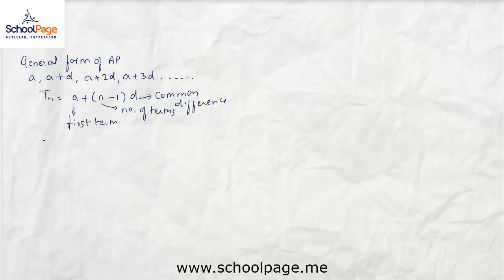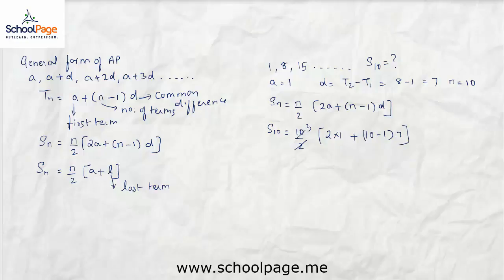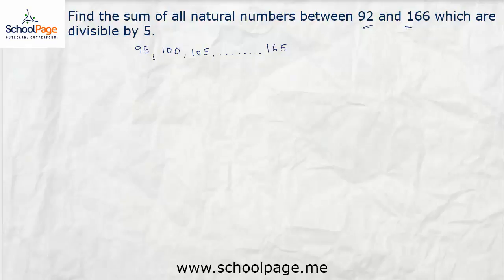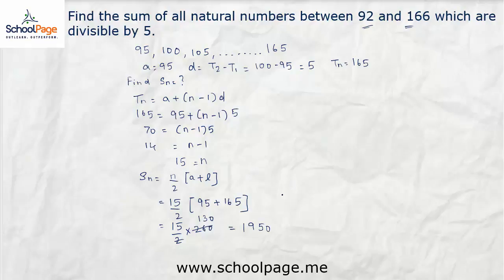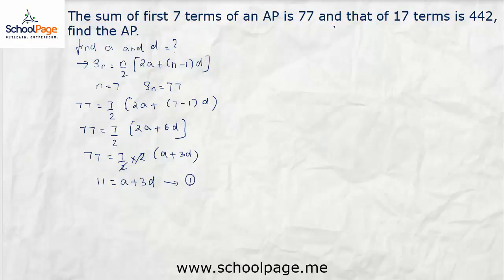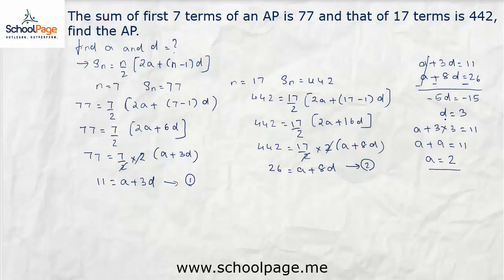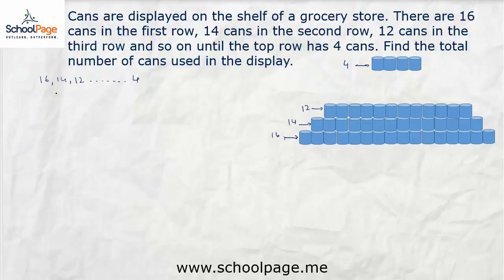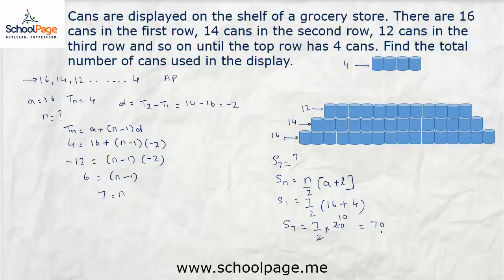3 Sum of first n terms of AP revised